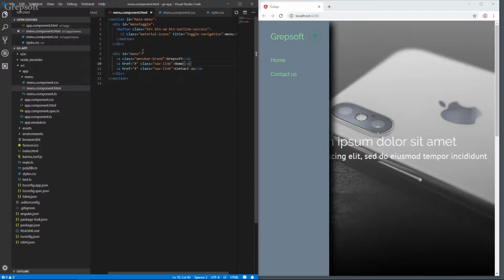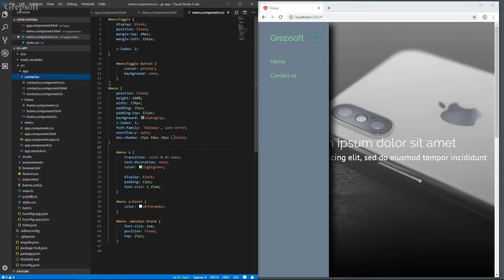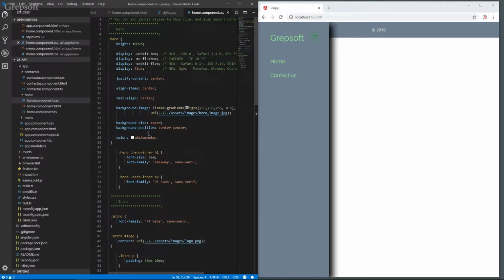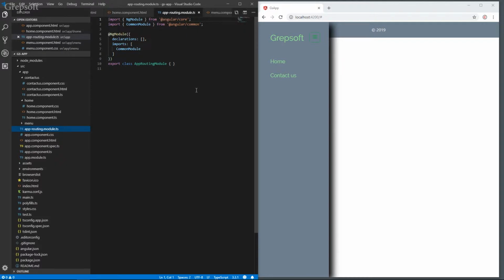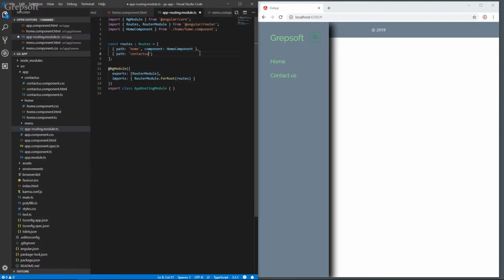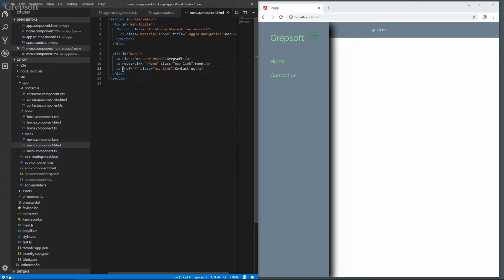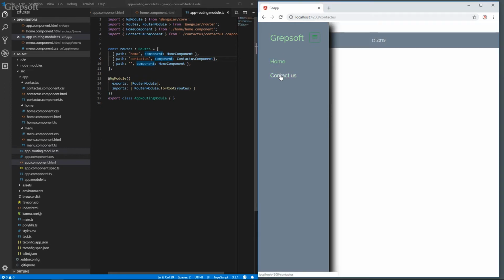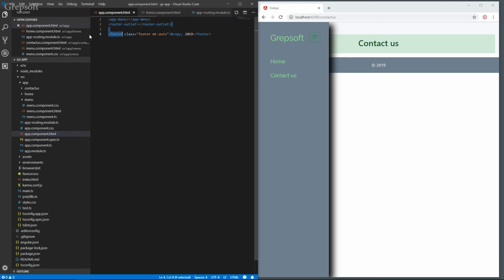Build Website in Angular from Scratch 08 | Angular Routing and website navigation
We are going to add Angular routing in this video thus enabling us to click on links in the menu and navigate between pages. We will be adding a separate module for this called the app routing module.